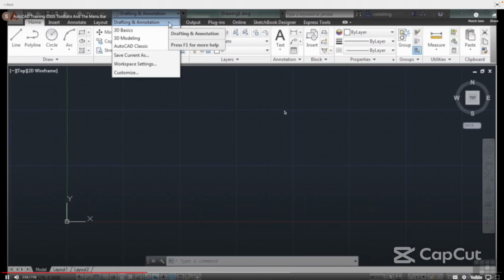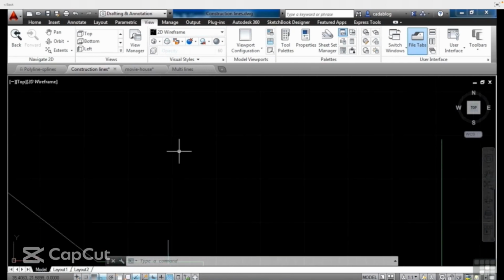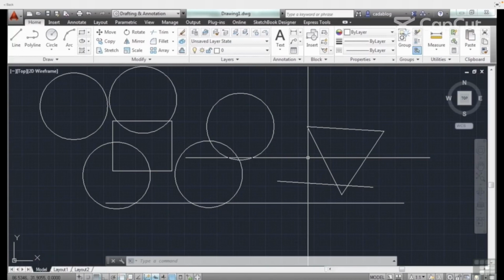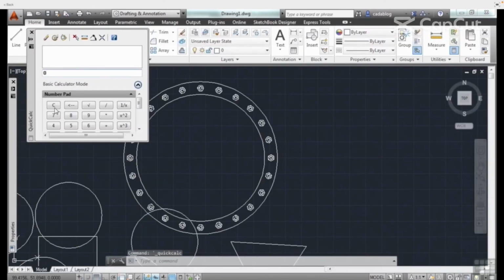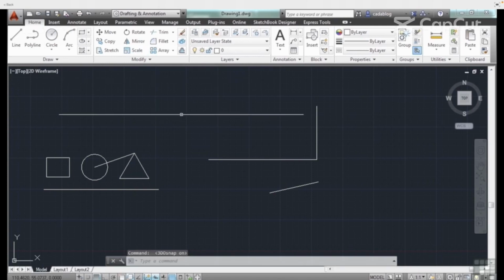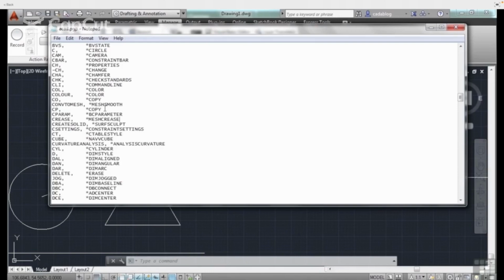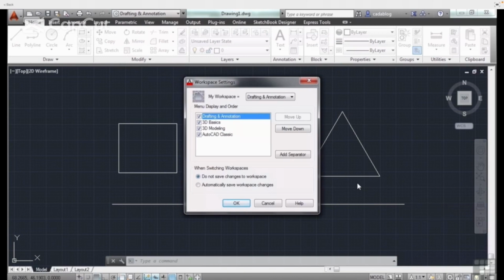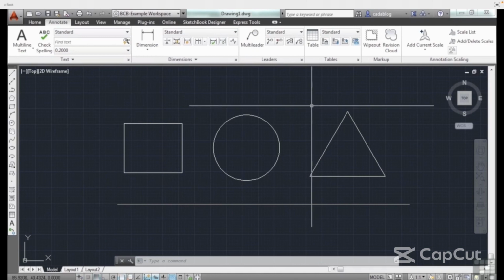AUTOCAD Level 1 / Lesson 4